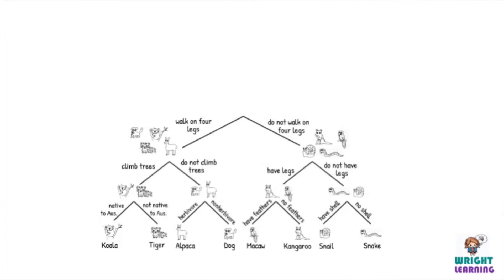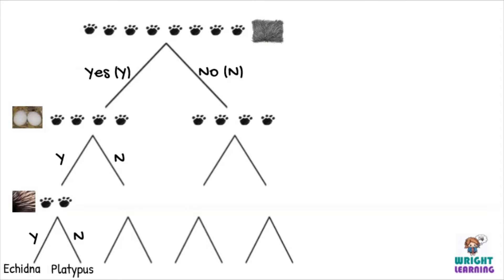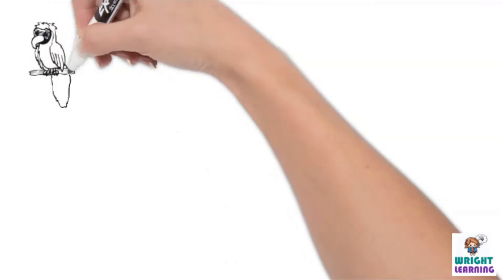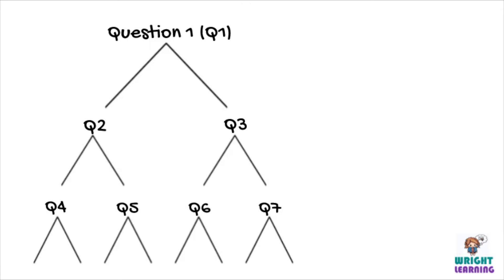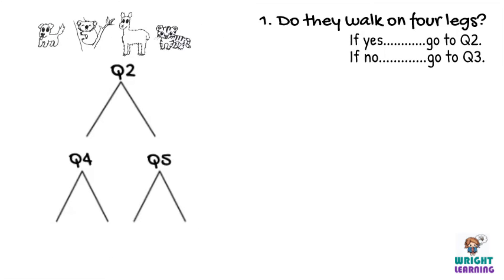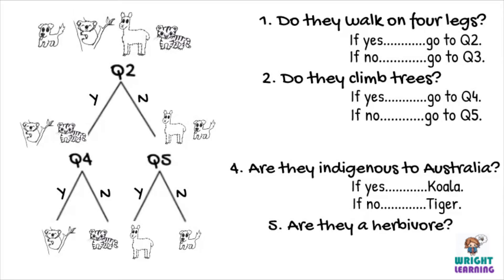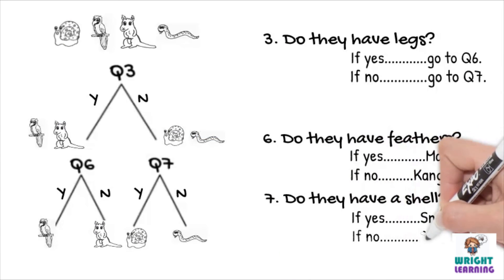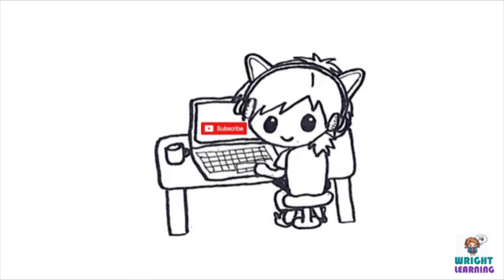How to Construct a Dichotomous Key | Science Teaching Guide (ACSSU111 / VCSSU091)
Learn how to construct a dichotomous key step by step! This video explains how to create both written and visual representations of dichotomous keys, making it perfect for science classrooms and students learning classification.

Designed in alignment with the Australian and Victorian Curriculum for Science (ACSSU111 / VCSSU091), this resource is ideal for teaching or revising the topic of classification in biology.

✨ Created with original illustrations by Bettina Wright and animated using Doodly (enterprise).

🔑 What you’ll learn:

What a dichotomous key is and why it’s used in science

How to construct a written key step by step

How to create a visual dichotomous key

Examples of creative classroom activities to practise classification

📌 ADDITIONAL LESSON IDEAS
Encourage students to make their own dichotomous keys using:
their classmates
items from a pencil case
unusual jellybean flavours